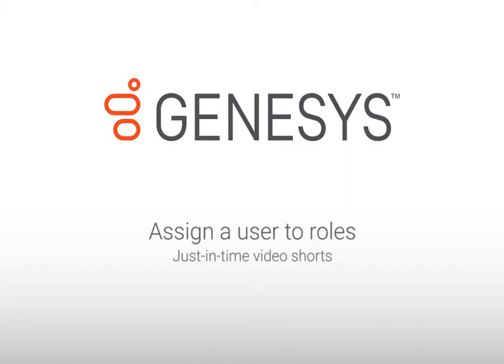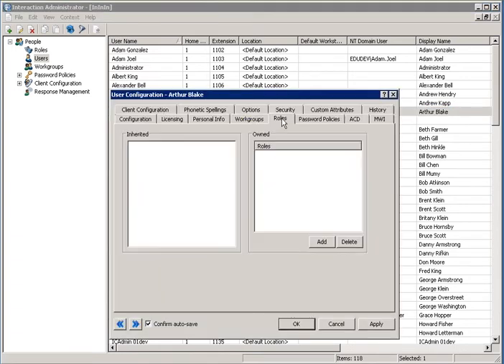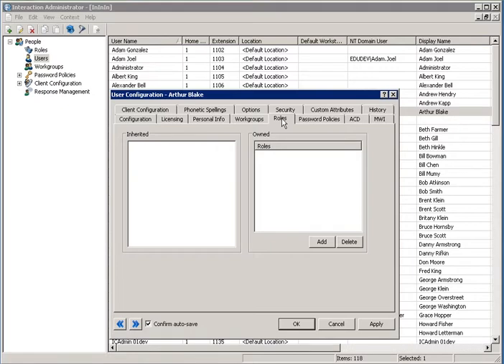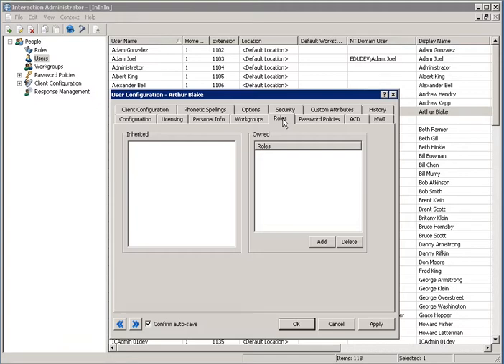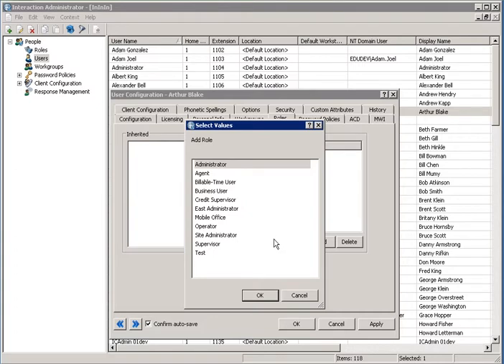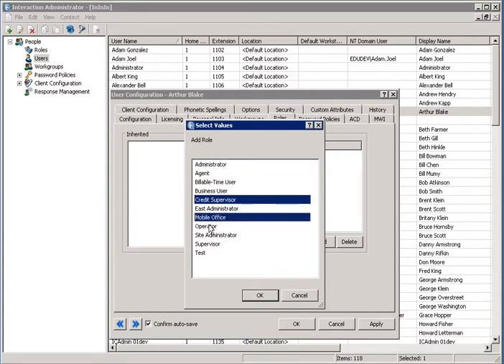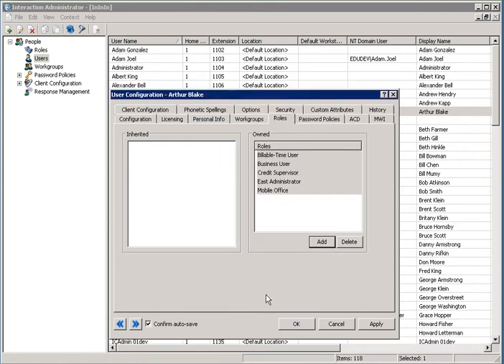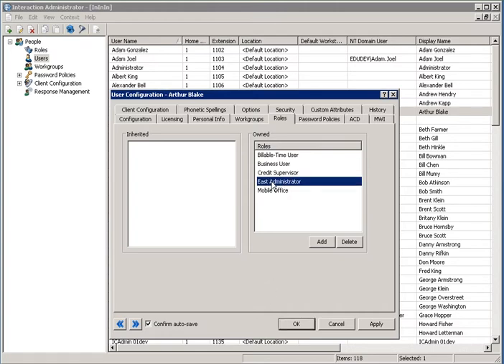Genesys University: Assign a User to Roles in Interaction Administrator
The video demonstrates how you can assign or delete a role or range of multiple roles to any existing user in User Configuration window.